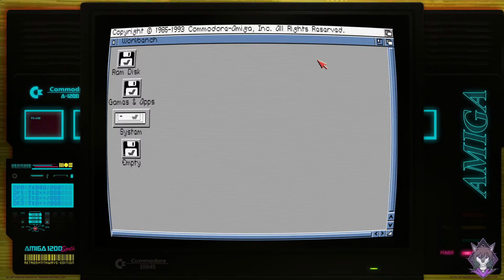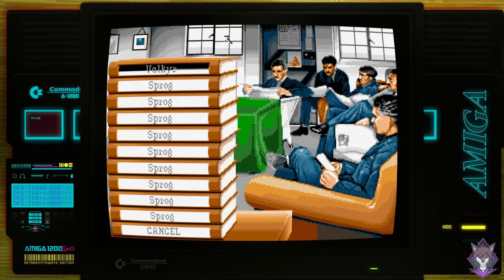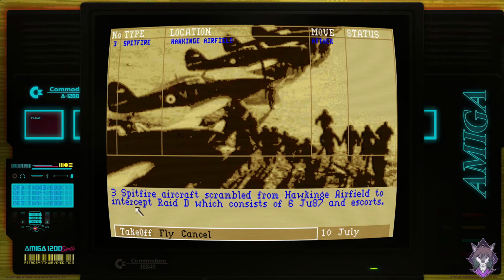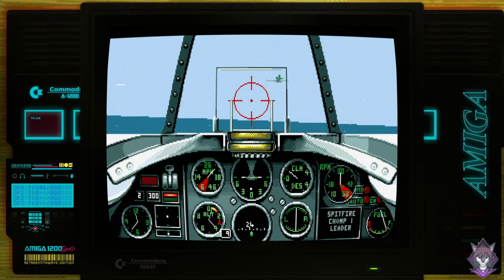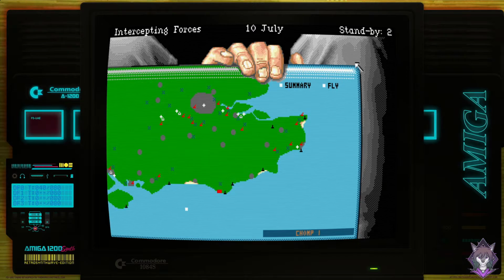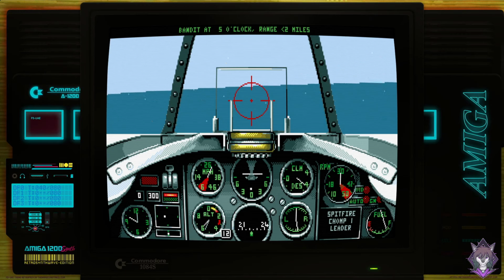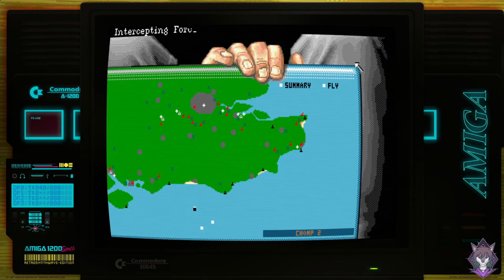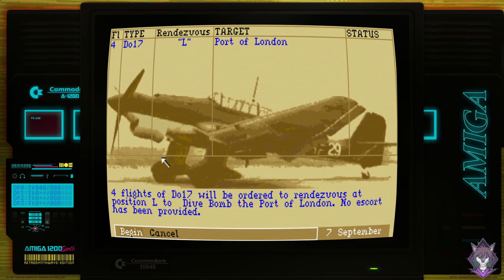Sharka's MEGABytes #12: Reach for the Skies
Revisiting one of my favourite Amiga flight sims, Rowan's Reach for the Skies, over the past few days has been an absolute joy, especially playing it with the same joystick I had back in the day: a Quickshot Python 1M. While I'm no stranger to proper flight sticks and have several, it nevertheless added an extra nostalgic punch to playing RFTS again with this exact joystick.

Dedicated to my partner, supportive in all the things I do and taking a retro journey alongside me, one I'm very happy to be able to share with her.

Intro created by AmigoAmiga / @rexthedogge
Thumbnails created using edited elements of the Intro.